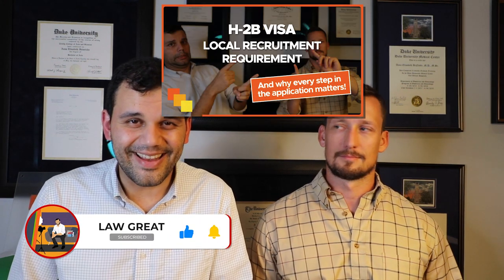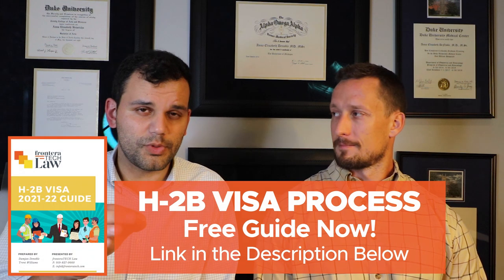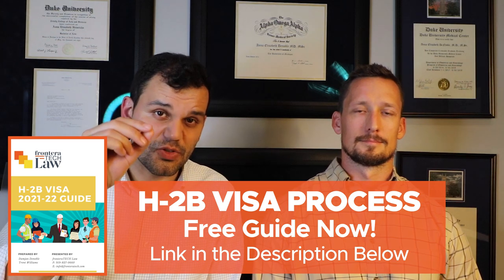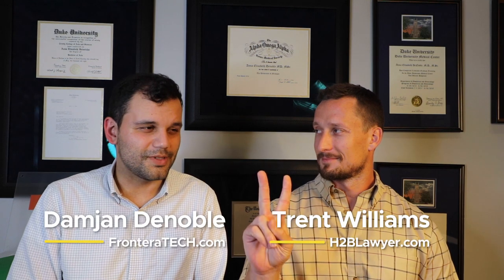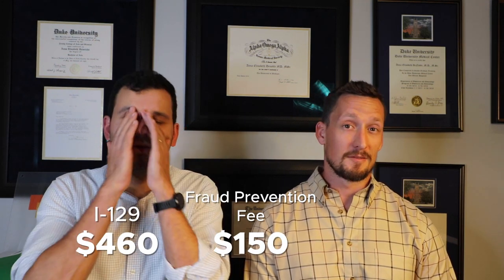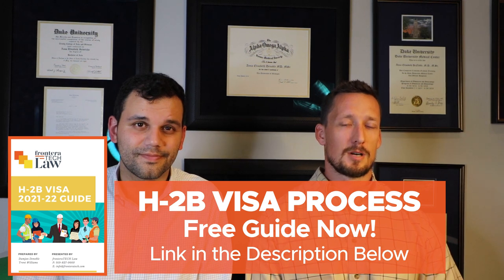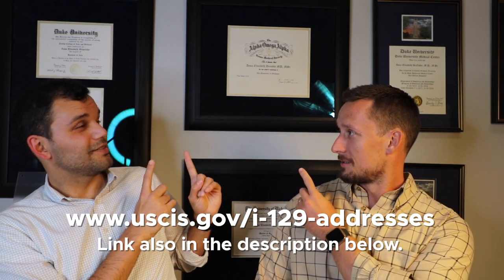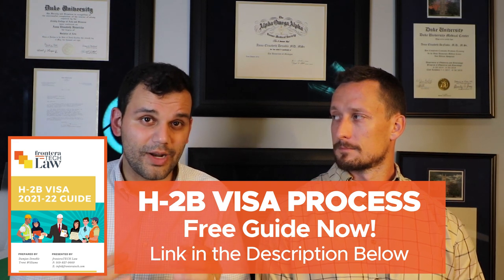H-2B Visa Process: Step 4 - Submitting all your Documents to the USCIS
To get a free copy of our 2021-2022 H-2B Visa Certification Guide for Employers, go

2021-22 H-2B Visa Process Consultation for Employers, Here (it's free, because we want to meet you):

If you haven't, go check the latest videos on our H-2B visa process series:

After you get your certification from the department of labor, you might think... "Time to celebrate"!... Well... Not yet, but stay with us here, you're almost there. It's time to send all your documents to the USCIS, your I-129, your 9142, 9142B, your G-28, Proof of Evidence, your Job Order... Wait... How many documents is that again?? And bear in mind: This has to be send TWICE to the USCIS. Is easy to miss something in this sea of documents, but Trent and I will make things a lot easier for you, by explaining you, in the simplest way, how everything has to be wrapped up.

If you want things to be even easier, book a free consultation here:

And follow him on twitter @H2Blawyer

CT Mailing Address:
51 Elm Street, Suite 408

NC Mailing Address:
555 S. Mangum St, Suite 100